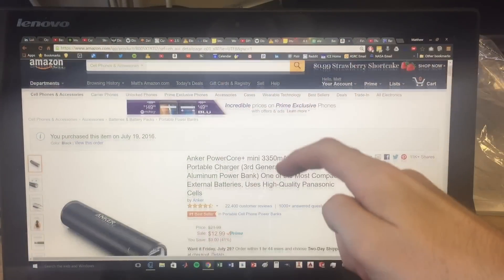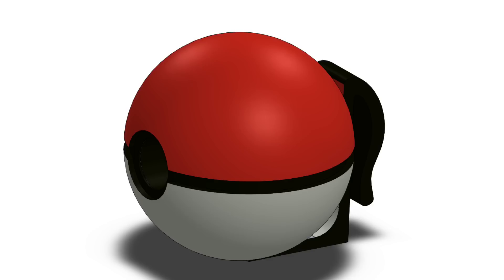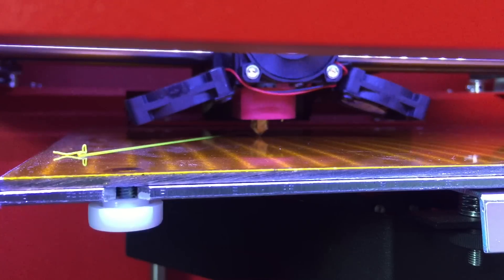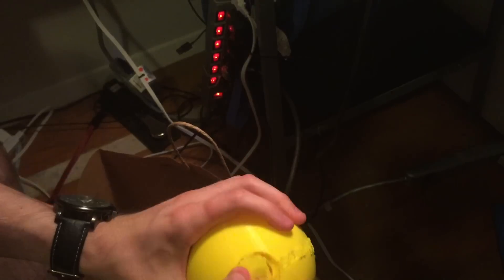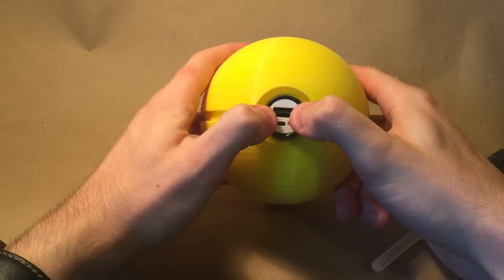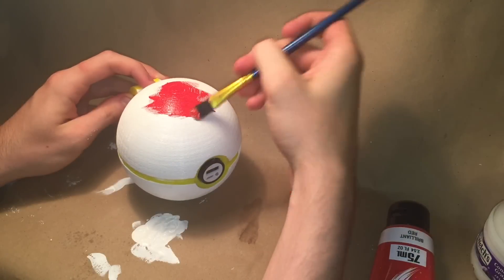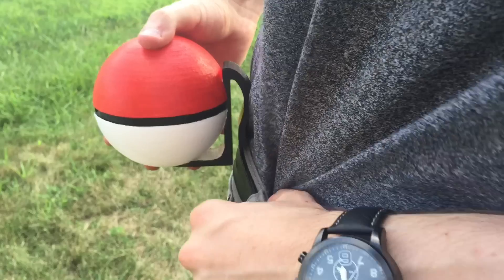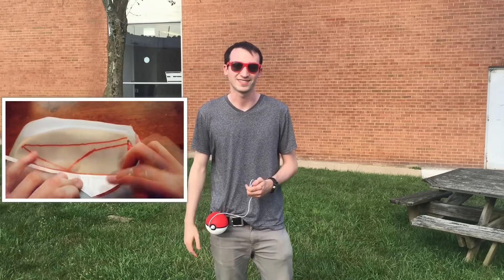How To: Pokeball USB Charger - Pokemon Go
In this tutorial I show you how to design and 3D Print your own Pokeball USB mobile charger so you can keep playing the Pokemon Go app for much longer!

If you don't own a 3D Printer then upload the 3D model file linked and check out the prices in your area, It only costed around $10 in material and $10 for the charger.